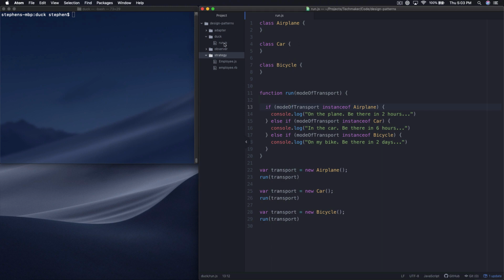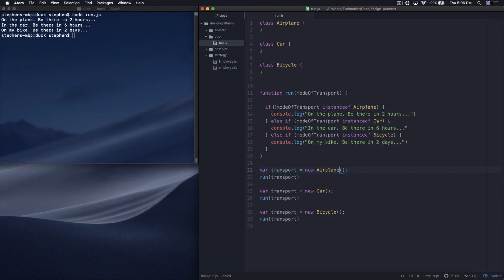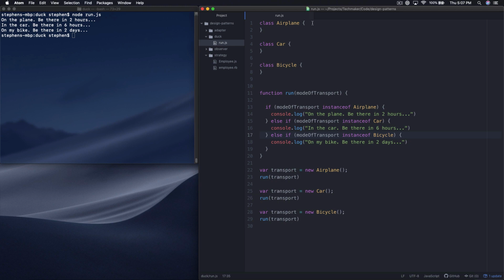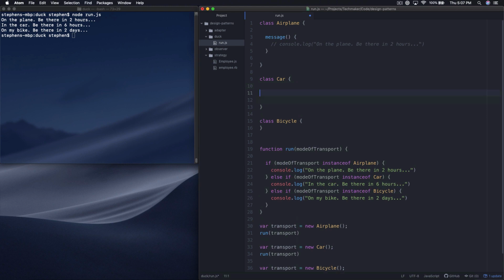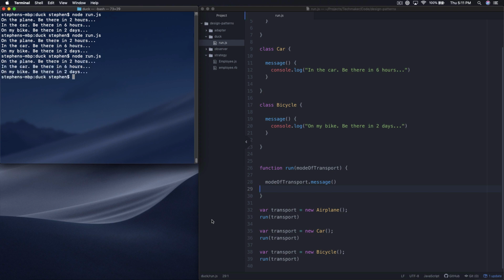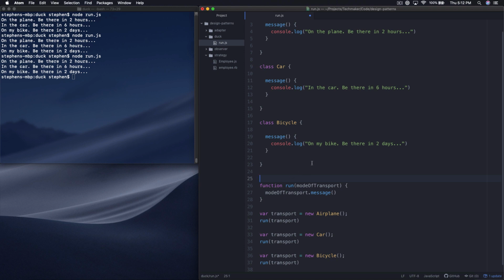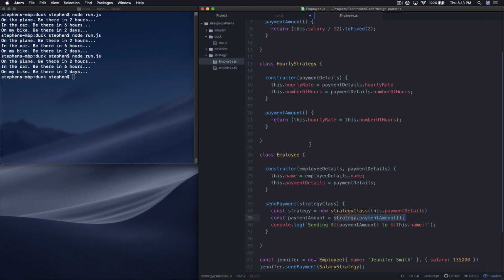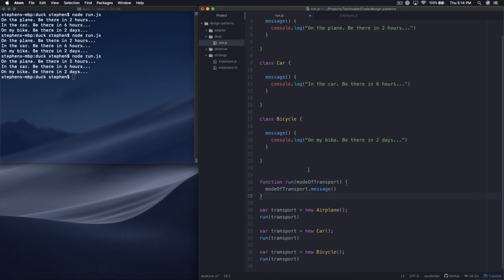[Design Patterns in Javascript] Duck Typing in Javascript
Duck typing isn't exactly a design pattern, but I stumbled over it while working through the Strategy Design Pattern in Javascript episode, and I decided it made sense to include it here.

Duck typing is essentially a method that takes advantage of being able to substitute one object for another in a dynamic language if it has the same API.

If it walks like a duck and quacks like a duck, it must be a duck... or something like that.

Want to move out of the beginner and intermediate programming levels into being more advanced? One of the things that will help get you there is learning design patterns.

This is the fourth episode in a new series we are doing on design patterns in javascript.